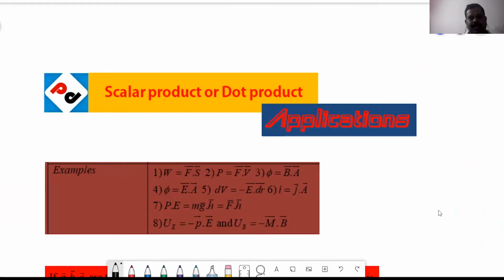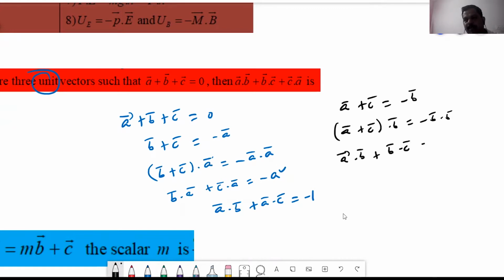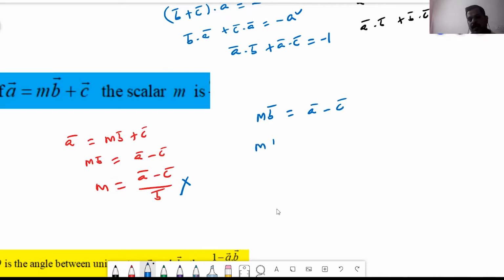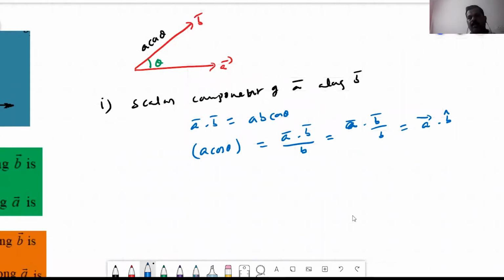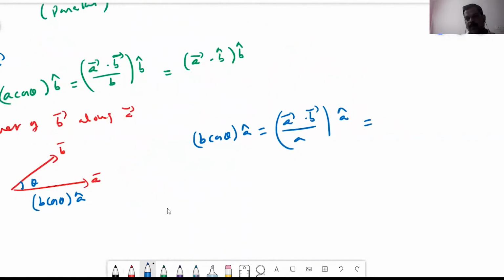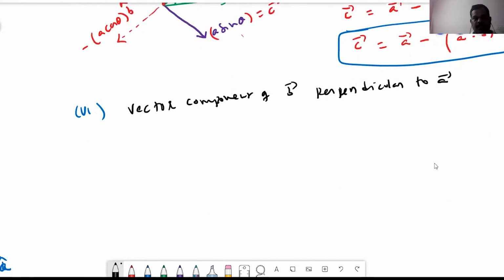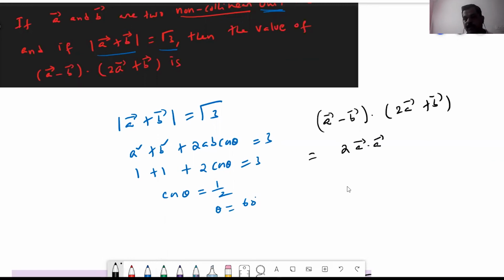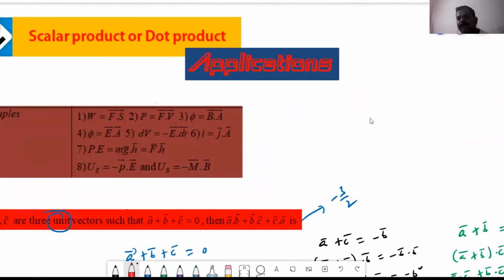6-VECTORS-Applications of Dot product for JEE/NEET by Venkatesh Panyam